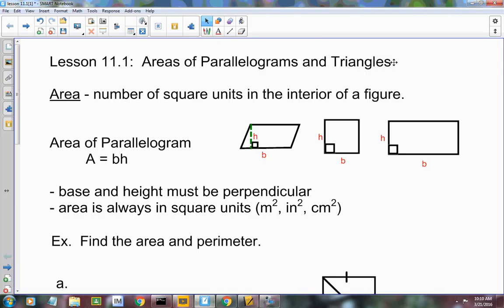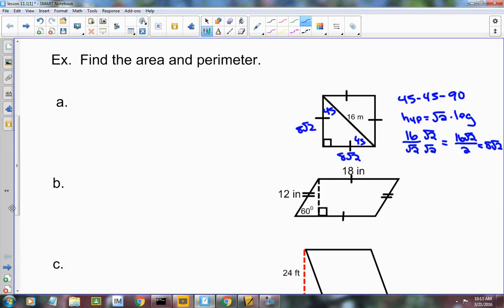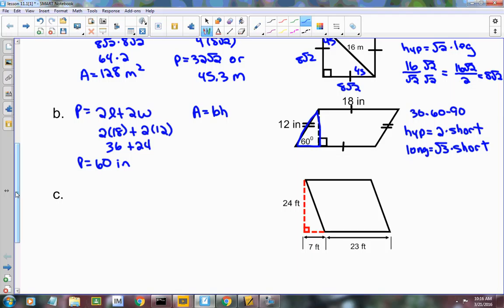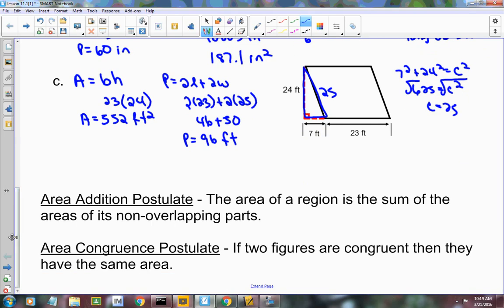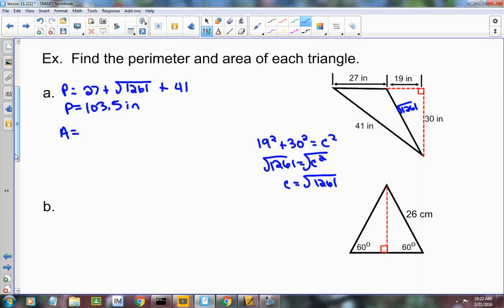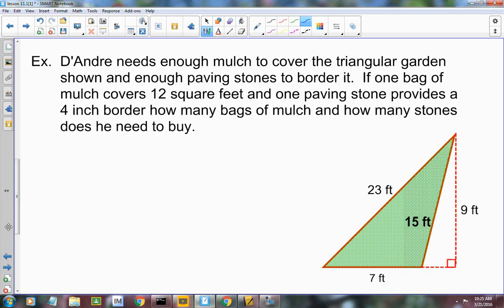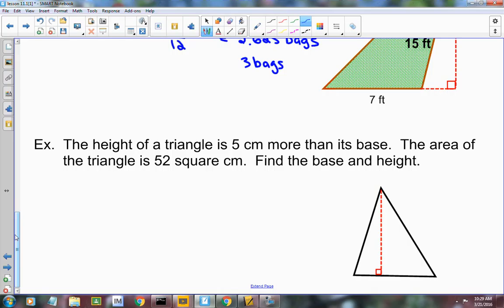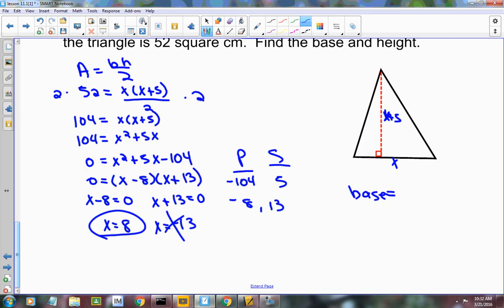Lesson 11 1